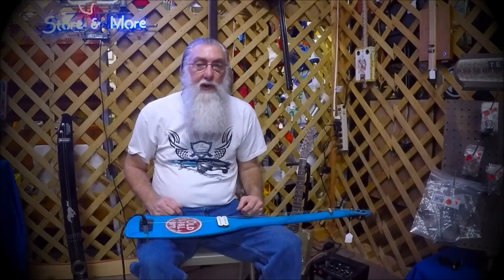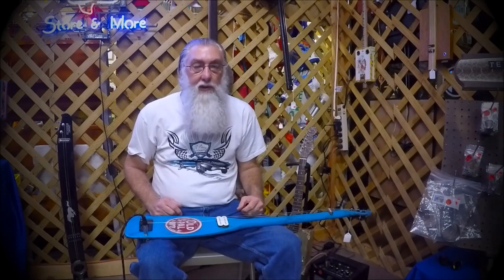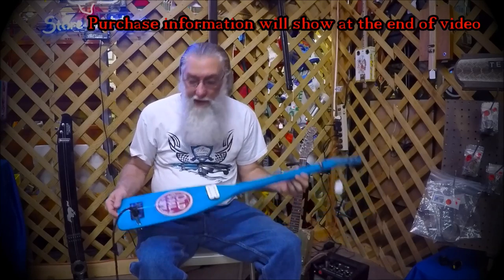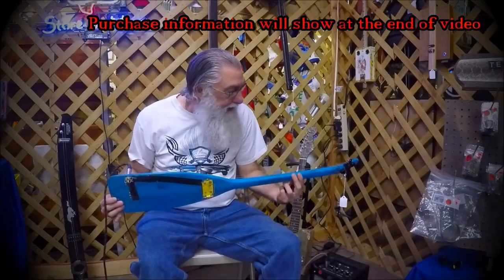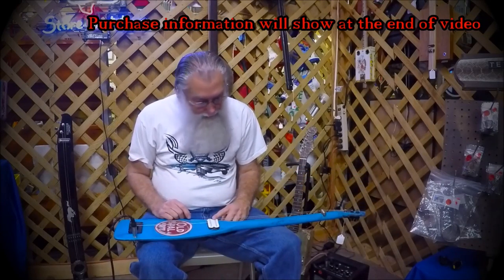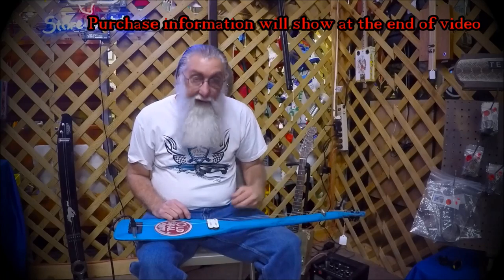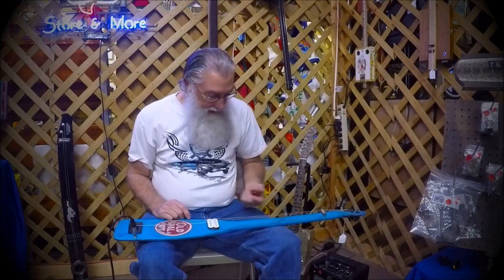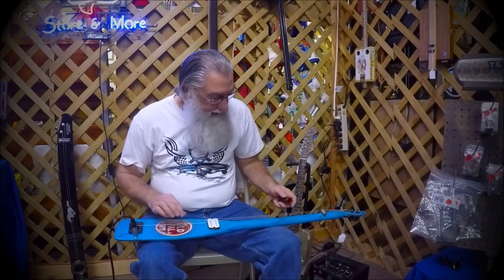Boat Paddle Guitar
Electric Guitar made from a boat paddle. It has a humbucker pickup.it is a very unique giuitar.